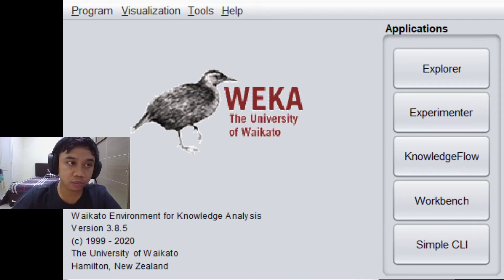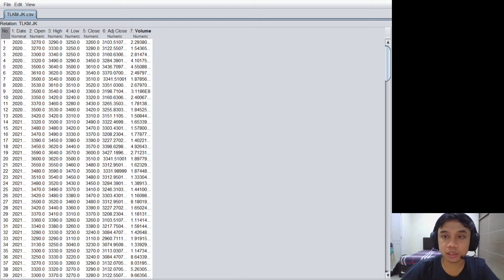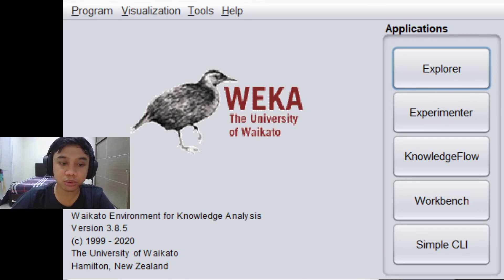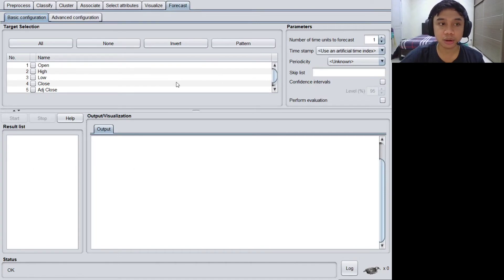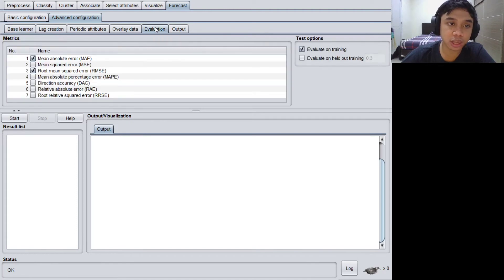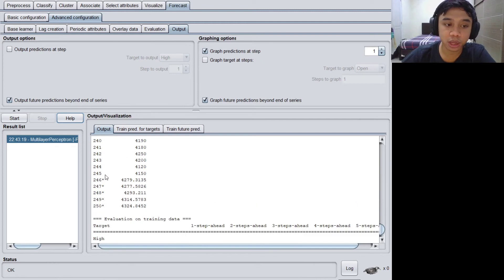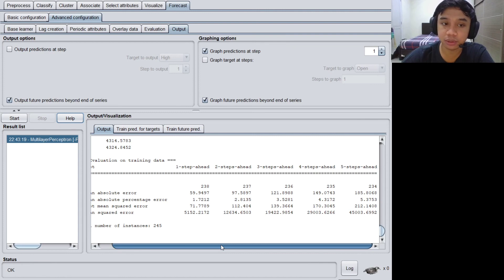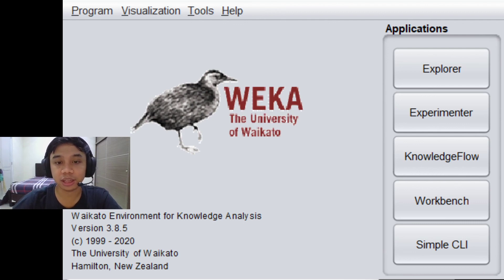WEKA Machine Learning Stock Price Timeseries Prediction Tutorial